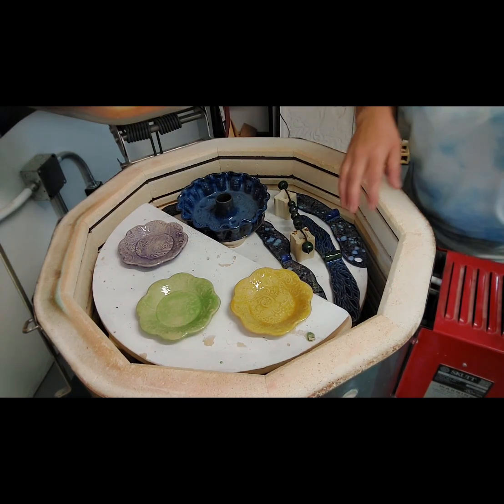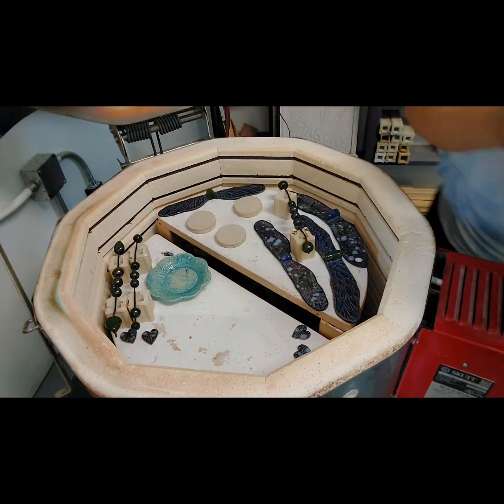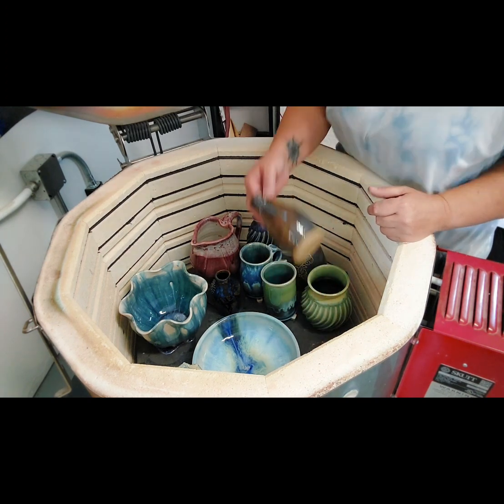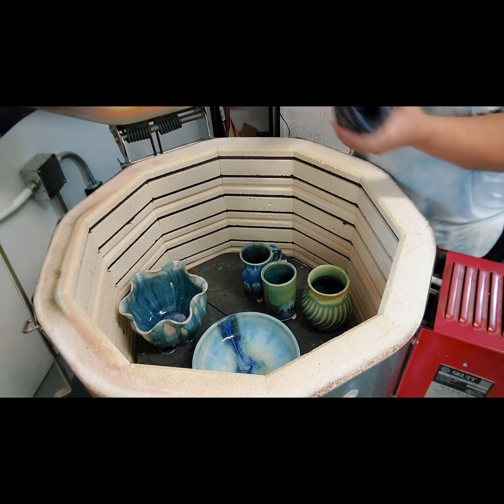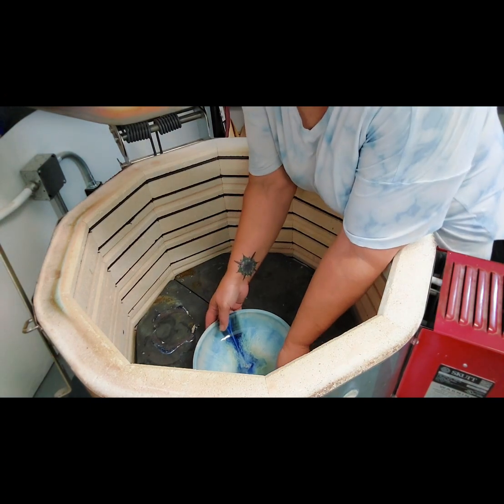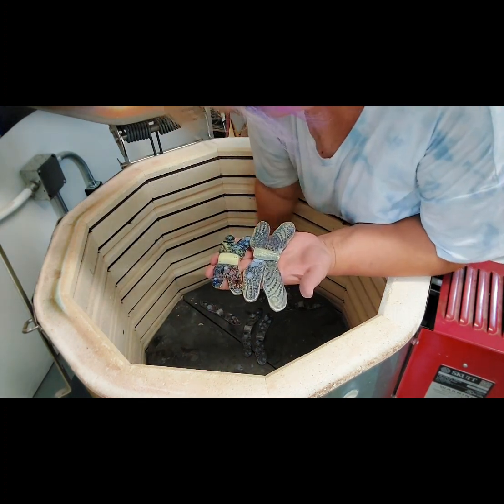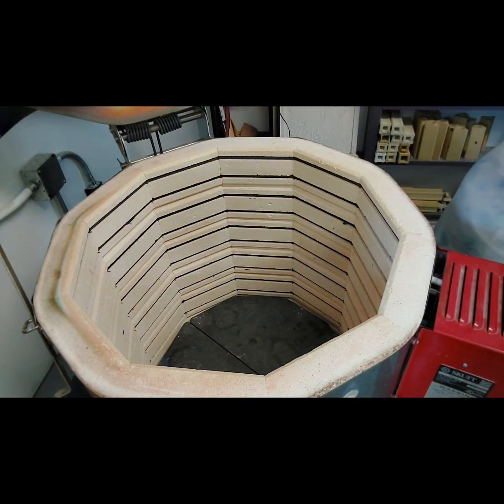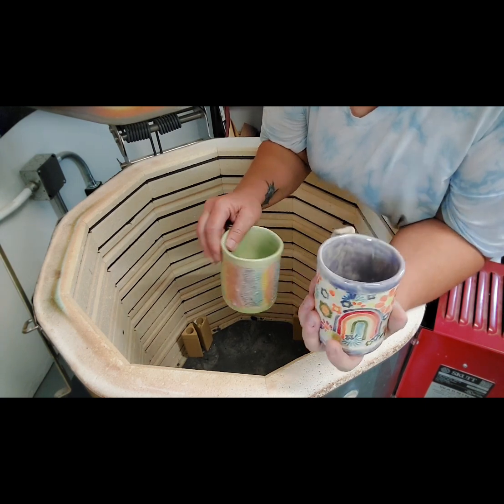Kiln Opening!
Cone 6 firing with a ten minute hold, using Clayscapes, Opluence, Spectrum, and Mayco Glazes.

Music composed by Melody Reid.